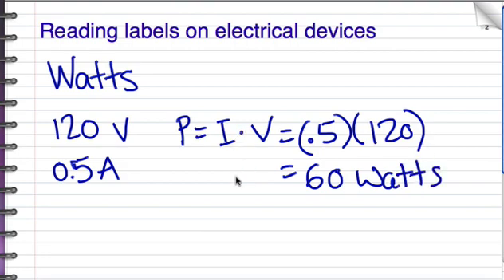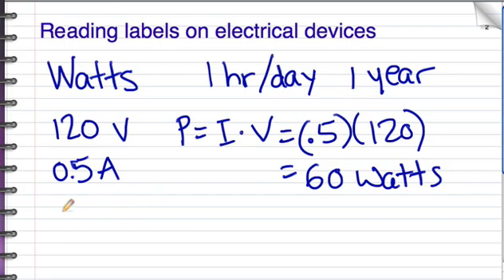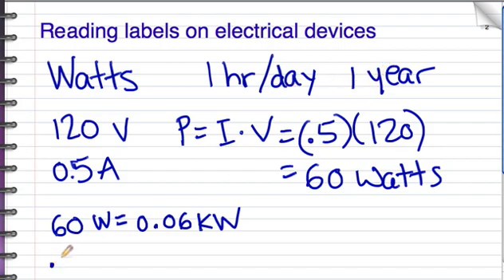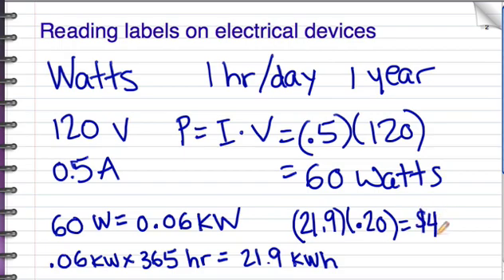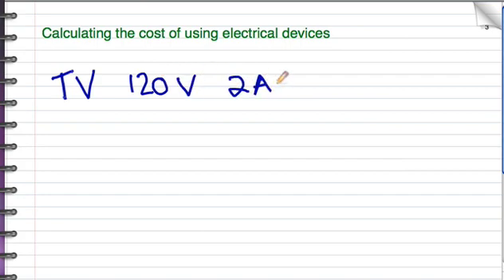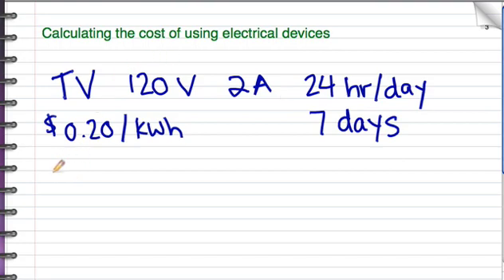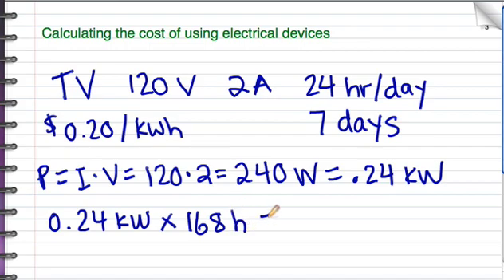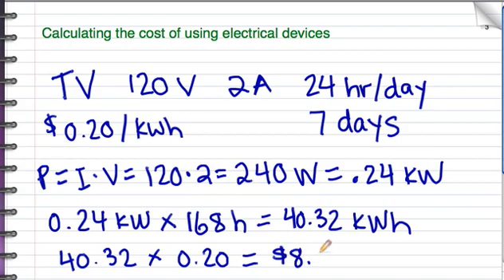Buying Electricity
A review of how to calculate your power consumption and the price of power consumption.